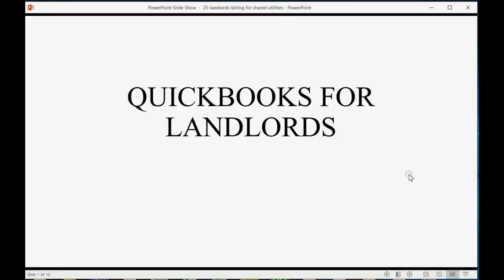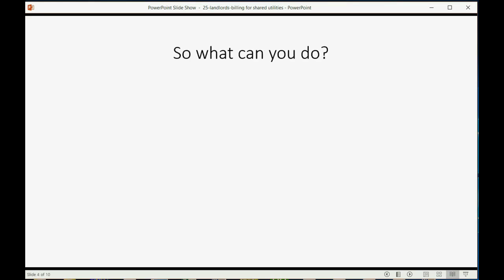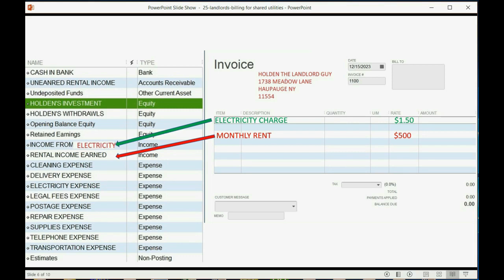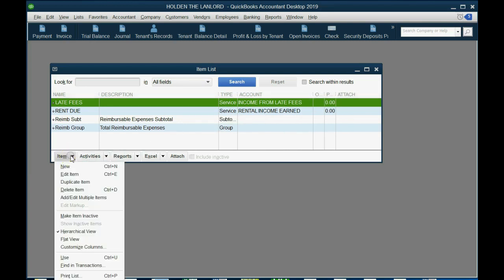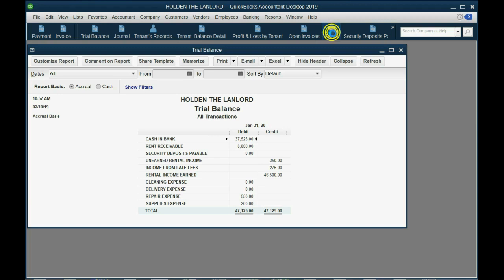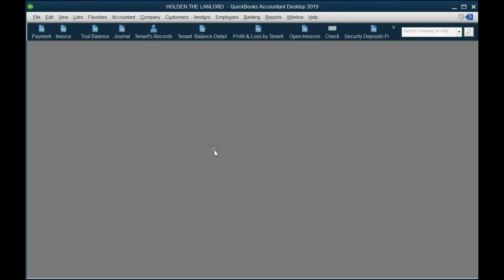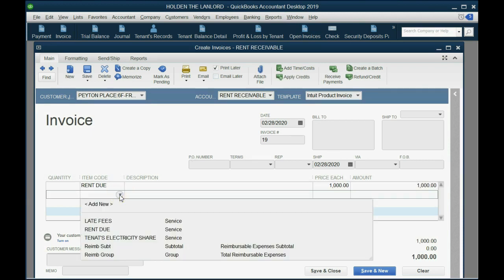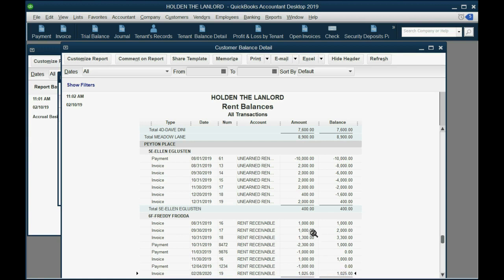QuickBooks Landlords Share Utility Cost With Tenants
In this learn QuickBooks instructional lesson, you will learn how record charging your tenants for their “share” of utilities. Sometimes you, the landlord, must pay the electric bill but the tenant gets charged by you for some amount of that bill. You can make that charge an item on the QuickBooks items list and then add that item to their monthly invoice. This way, they can clearly see what they are being build for. You can track the income from that item in a separate income account. This will help offset your own utility expense
This QuickBooks YouTube Playlist will prove to all students studying and learning QuickBooks, that QuickBooks desktop and QuickBooks online are better for doing bookkeeping for rental properties and property management companies than any other software; including software that is specific to real estate rentals and properties managed by property management companies. This play list, combined with the playlists listed below, will soon have a video for every possible transaction type that a landlord could encounter when using QuickBooks to keep financial records of tenant’s deposits, tenant’s rent payments and rent invoices as well as real estate financial statement accuracy.
Learn QuickBooks ADVANCED landlord and property management issues.